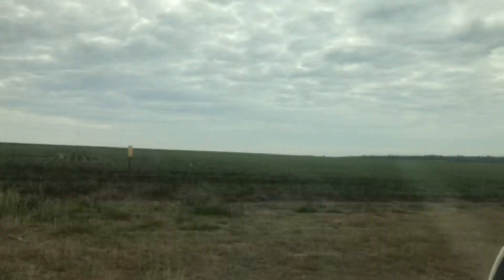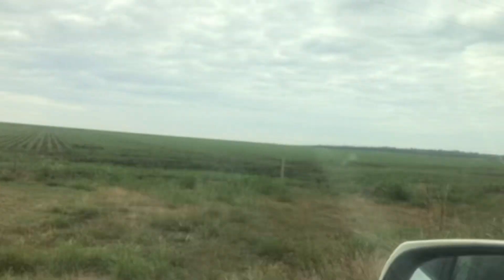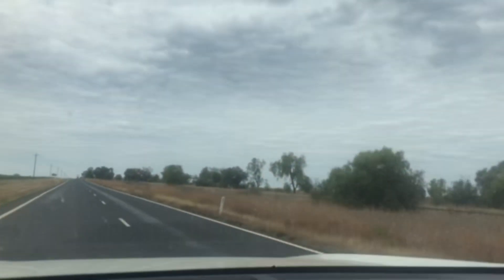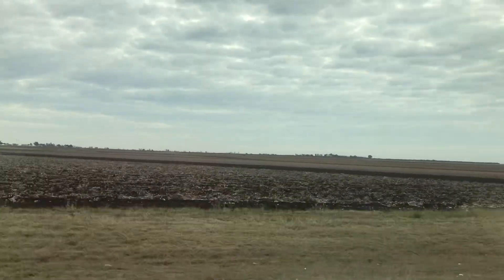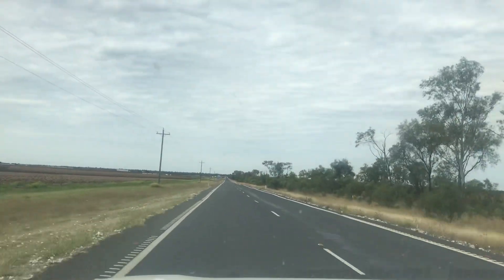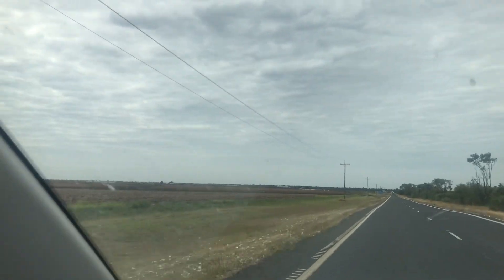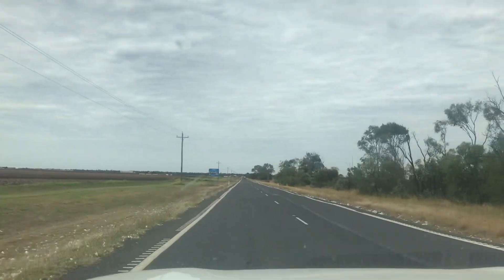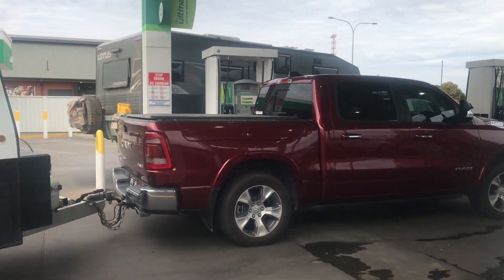More far north west Queensland adventure from my friend